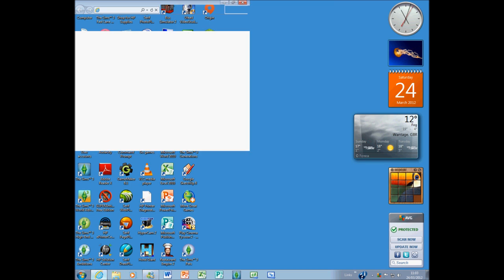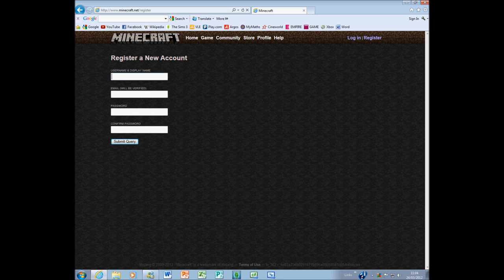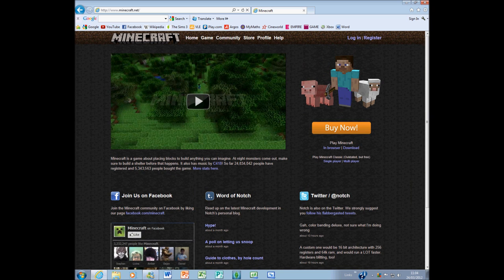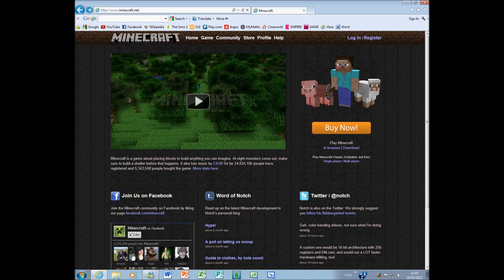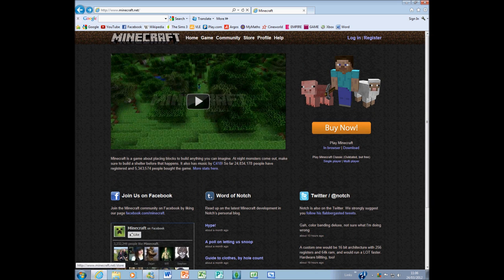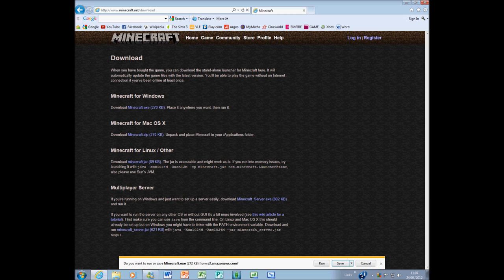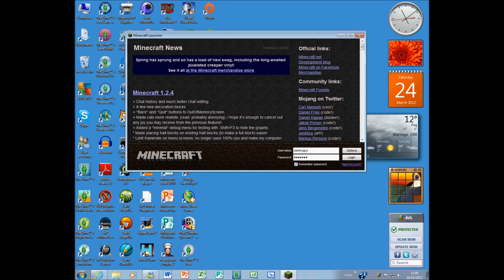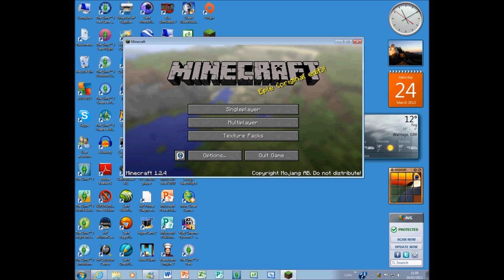How to Download Minecraft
Connor from GoGames shows you how to download the full version of MineCraft legally (which means you have to pay for it)